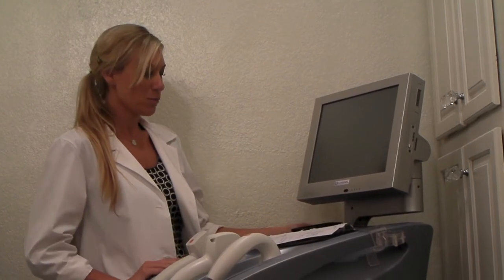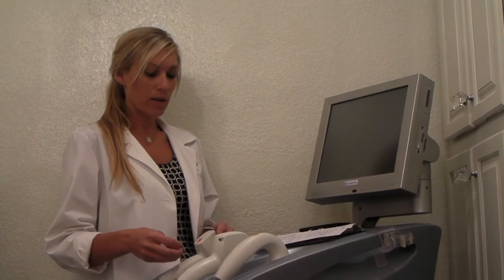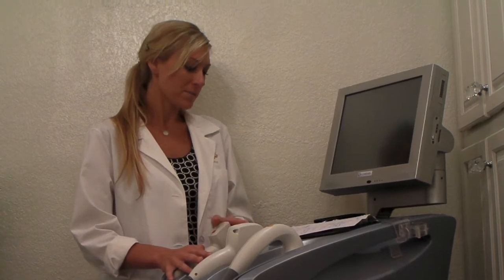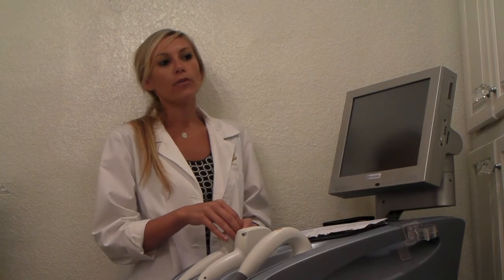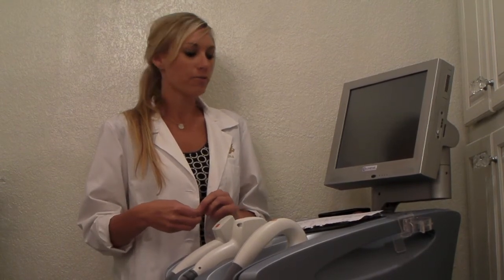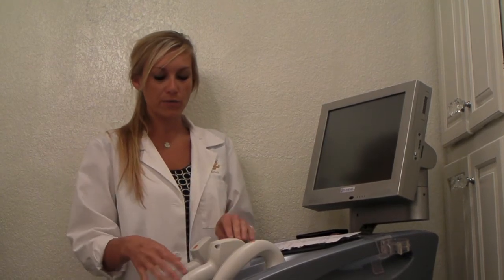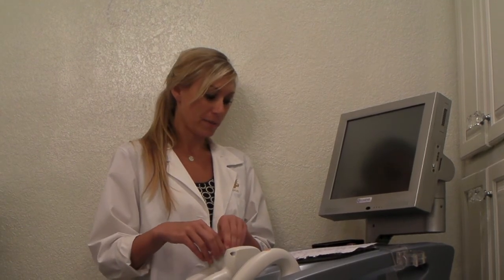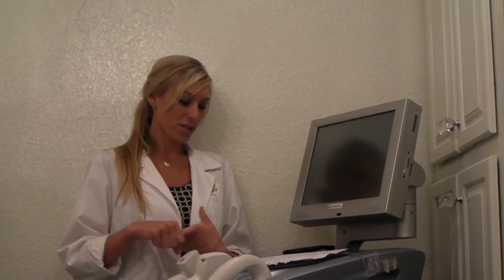Medical Aesthetics: Laser Therapies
Presenting essential information to patients prior to their laser therapy will enhance both compliance and benefit, thus developing a more safe treatment plan. Medical laser therapies discussed include descriptions of  the YAG laser for spider veins, the Lightsheer for laser hair reduction, and the IPL for skin lesions such as age spots, rosacea, and acne. The main objective of this course is to promote safety through understanding compliance.